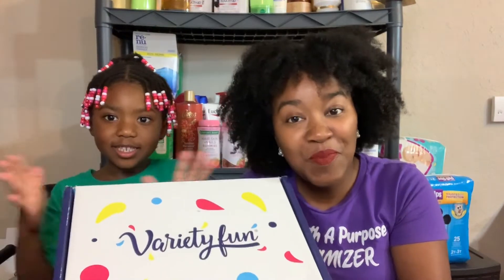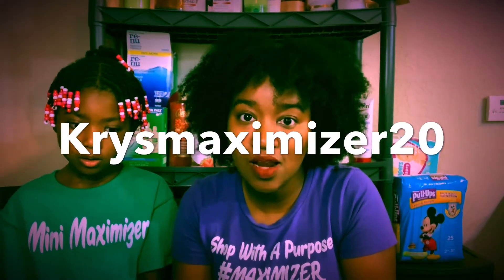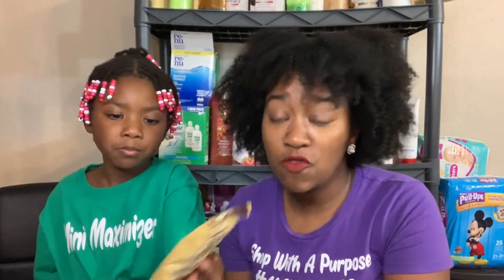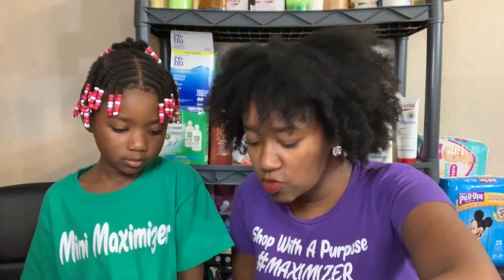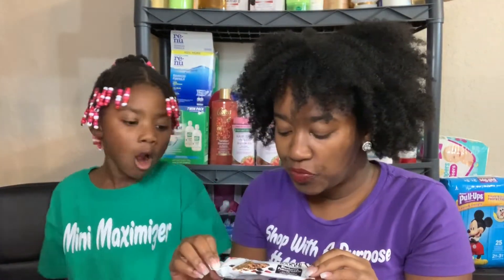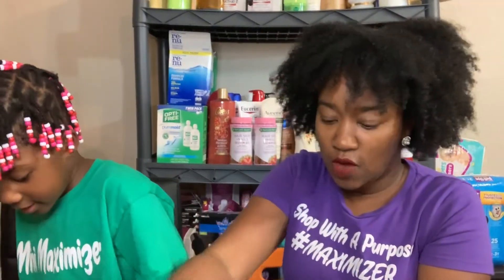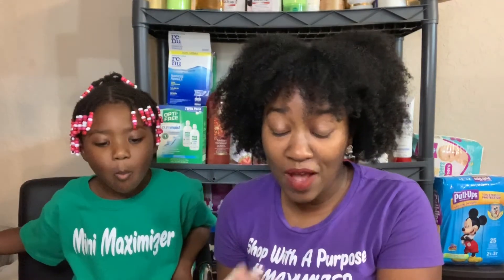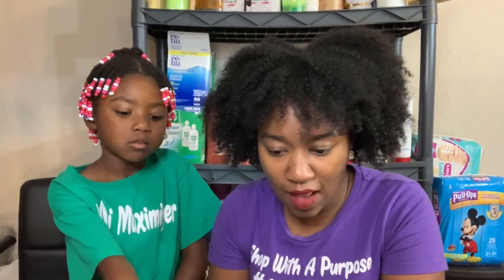Cheap Snacks! Variety Fun Unboxing| Snack Box Subscription| Krys the Maximizer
Hey Maximizers!!!
Kinsley and I are unboxing the Variety Fun Snack Subscription Box. This is our second box and we loved it. I enjoy getting a wide variety of snacks. Kinsley loved eating all the snacks lol

Variety Fun is a monthly subscription box where you get a variety of snacks delivered right to your door every month!!!

Don’t Miss out on all things Krys the Maximizer!!!

Keep in Touch!!

15% code:  KRYS15
25% code:  KRYS25